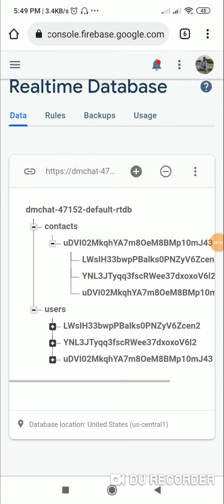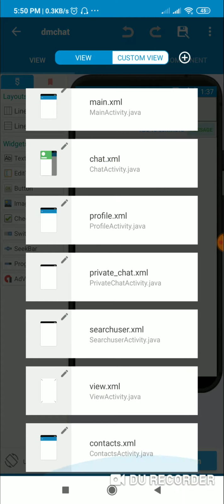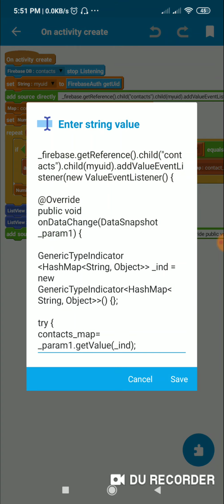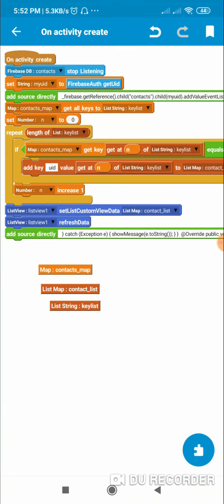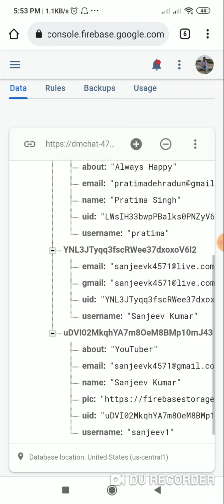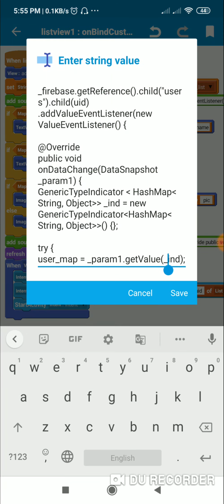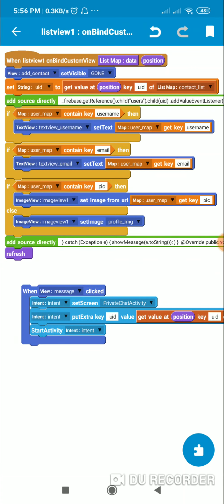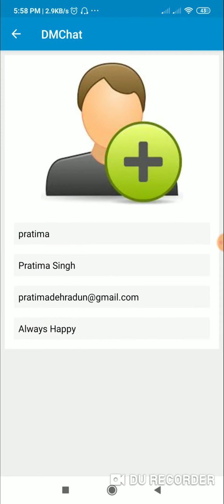Get contacts list in Firebase app in Sketchware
This video shows how to get list of contacts in Firebase chat application in Sketchware.